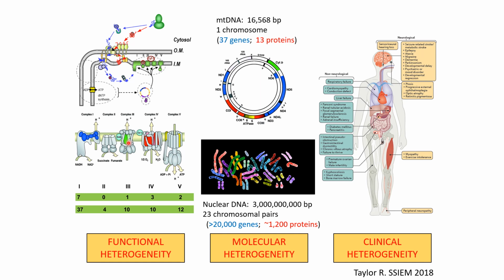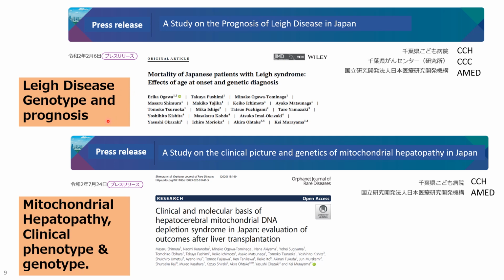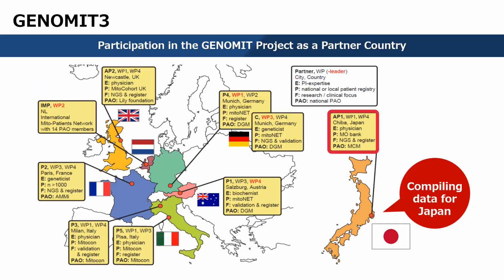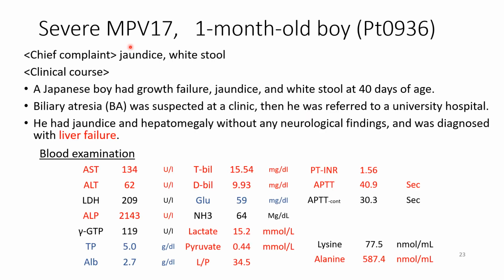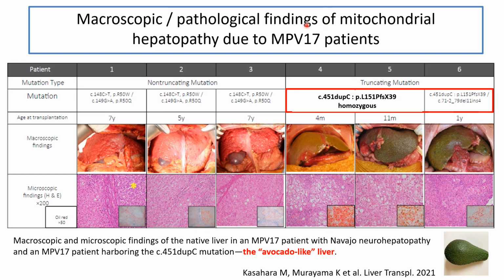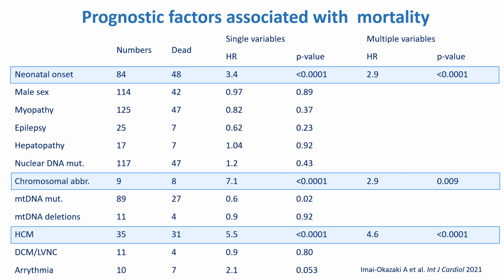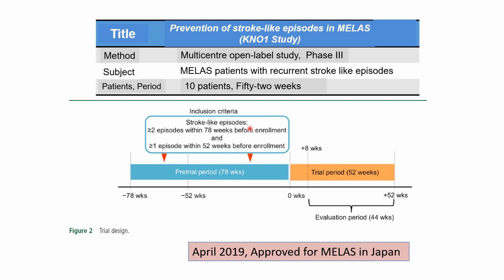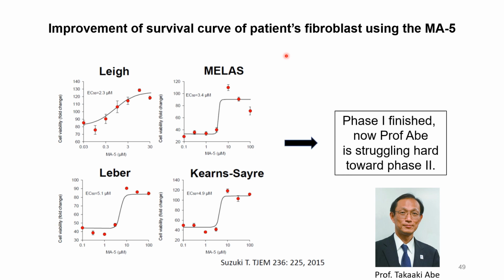Cơ sở phân tử, lâm sàng của bệnh ty thể và điều trị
Cơ sở phân tử, lâm sàng của bệnh ty thể và điều trị (Clinical and molecular basis of mitochondrial disease and treatment)
Trình bày: TS.BS Kei Murayama | Director of Center Medical Genetics, Department of Metabolism, Chiba Children’s Hospital
Thời gian: 10h50 - 11h30, ngày 09/01/2023
Chương trình: HỘI NGHỊ THƯỜNG NIÊN VỀ NỘI TIẾT NHI 2022, HỘI NGHỊ THƯỜNG NIÊN DI TRUYỀN Y HỌC, BỆNH HIẾM VÀ SÀNG LỌC SƠ SINH 2022
BỆNH VIỆN NHI TRUNG ƯƠNG
🏥 18/879 La Thành, Đống Đa, Hà Nội
☎️ Hotline tư vấn và CSKH: 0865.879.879